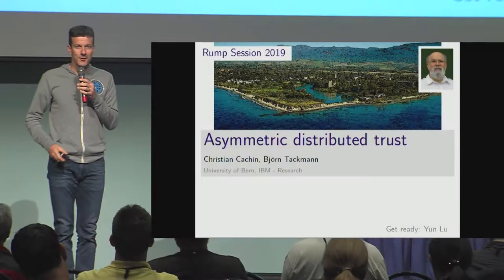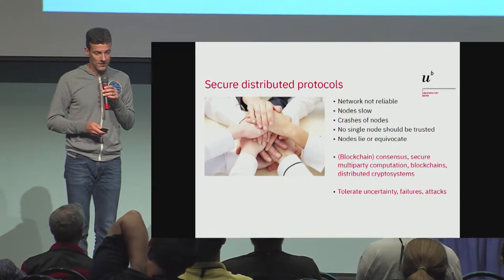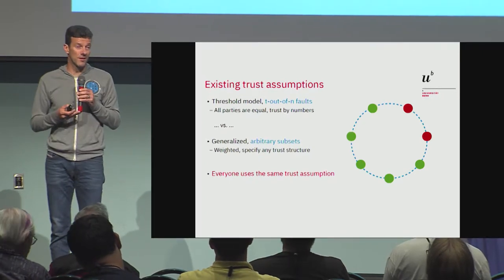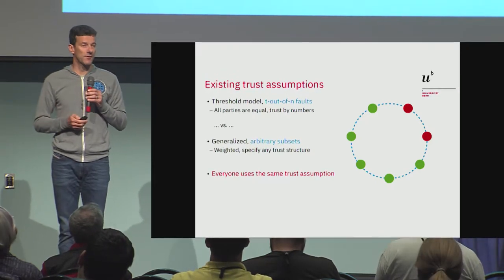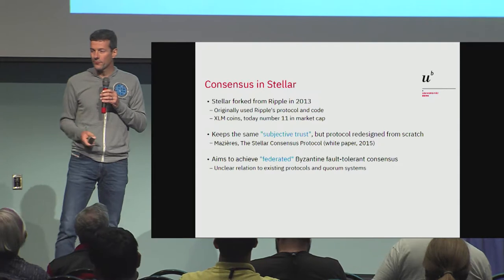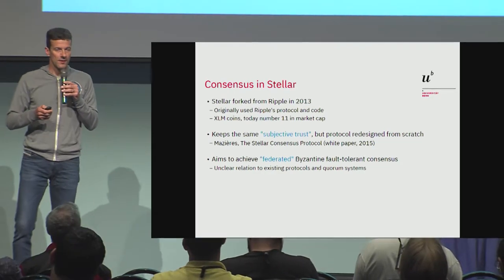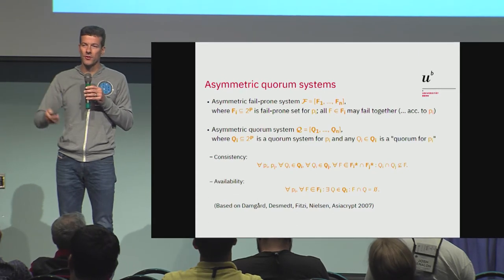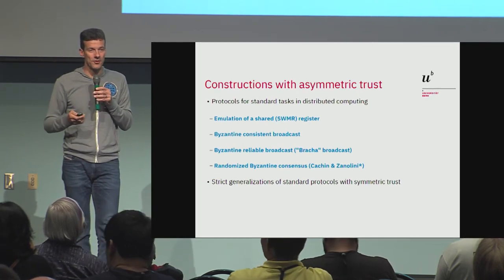Asymmetric distributed trust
Presentation at the Crypto 2019 rump session on work of Christian Cachin, Björn Tackmann